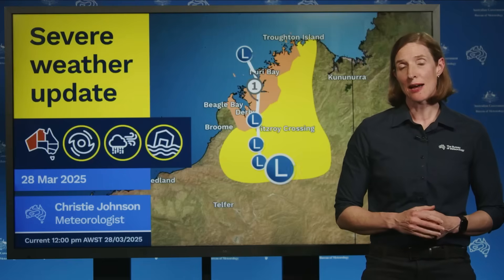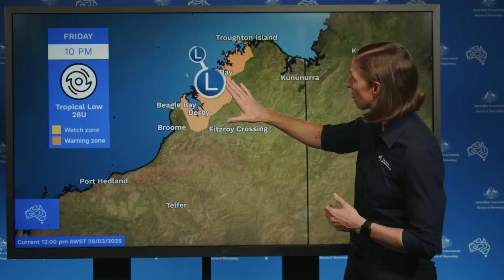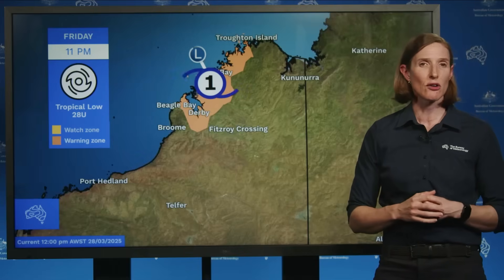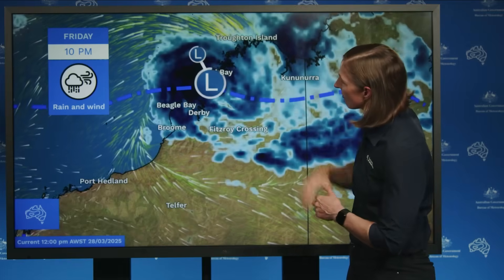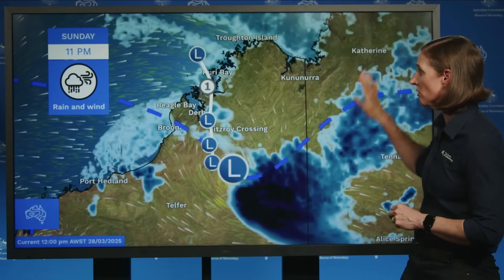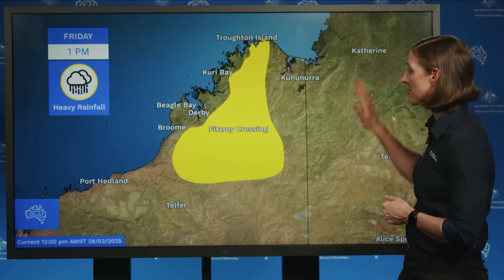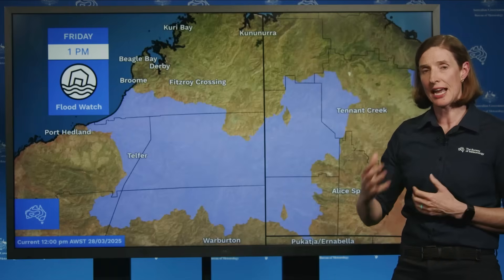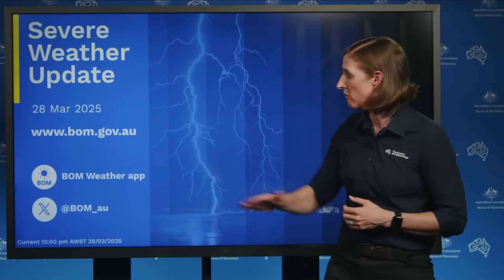Severe Weather Update 28 March 2025: Tropical low approaching NW WA, possible tropical cyclone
Video current as of 12:00pm AWST 28 March 2025.

Know your weather. Know your risk.

For the latest forecasts and warnings, go to our or the BOM Weather app.